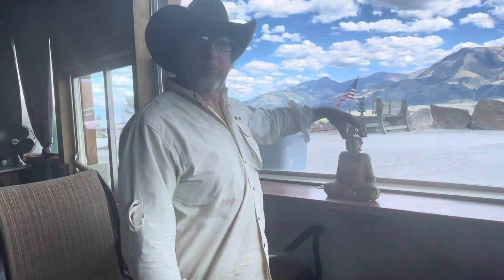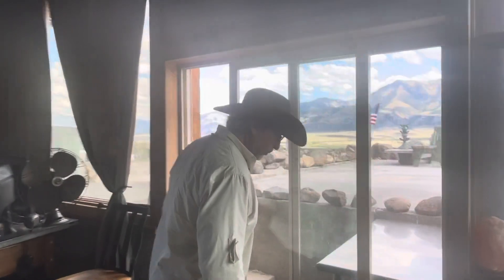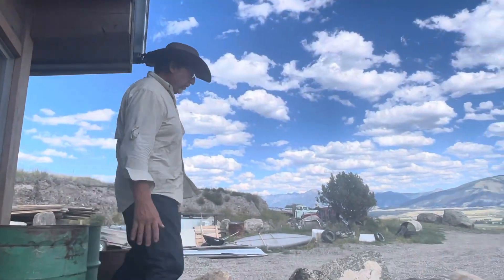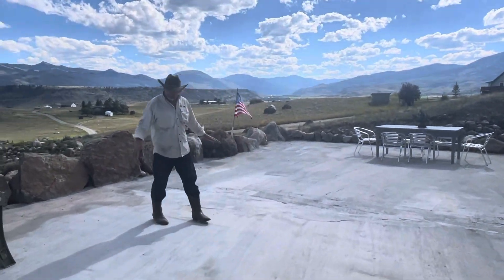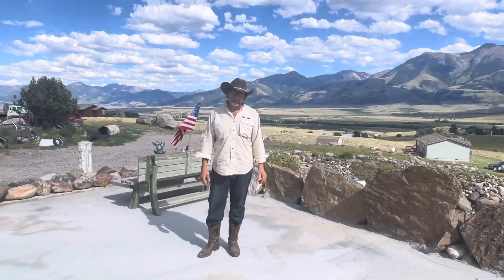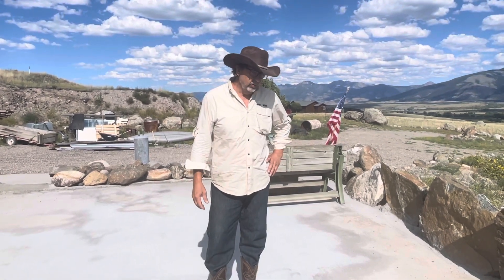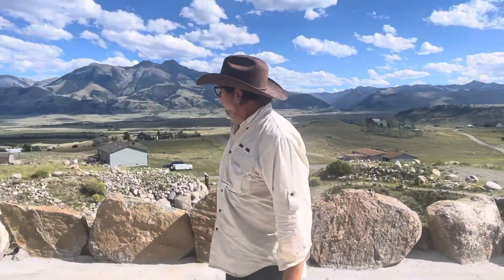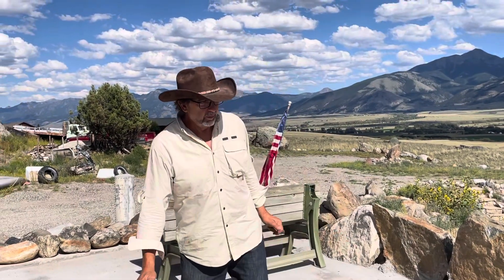2023 Former Clare Prophet Bunker Renovation Update: Upper Deck Part 5/5